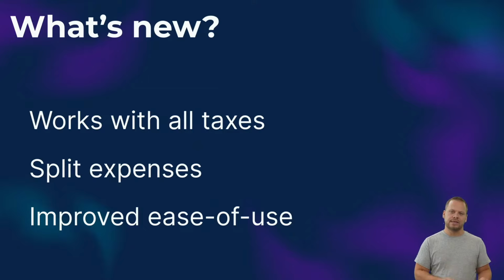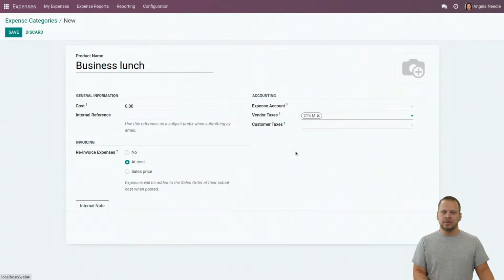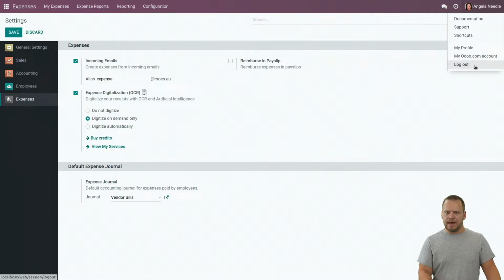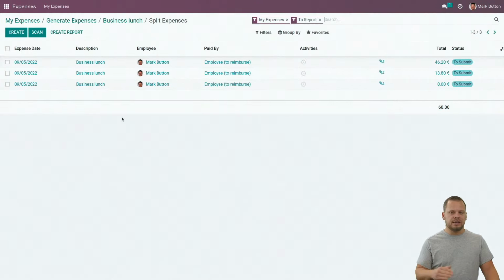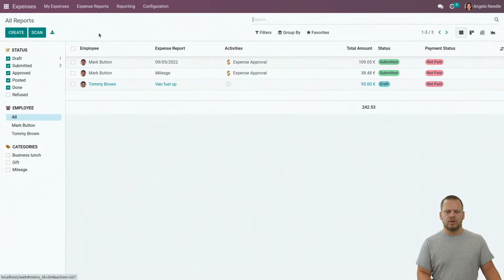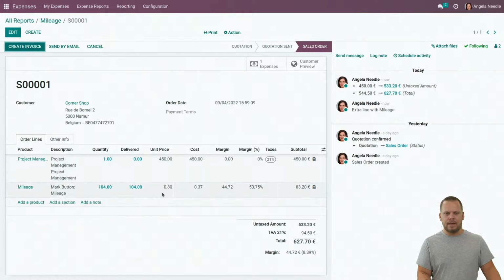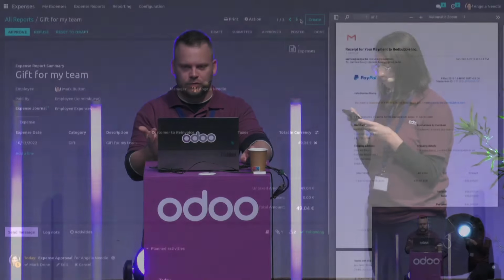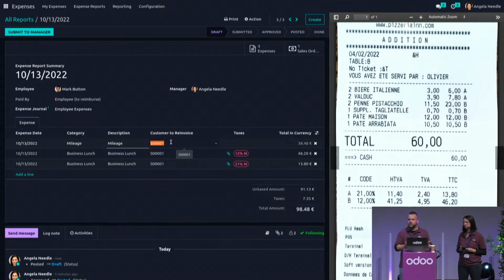What's New in Odoo Expenses?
Take a quick journey through the new features and improvements added to the Expenses application in this 20min demo.